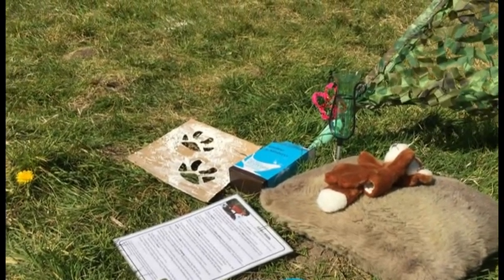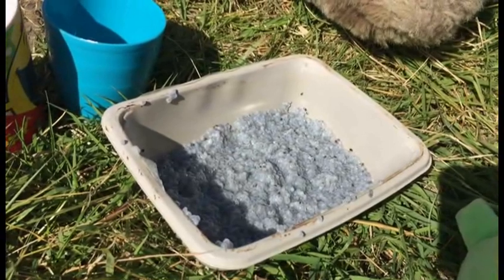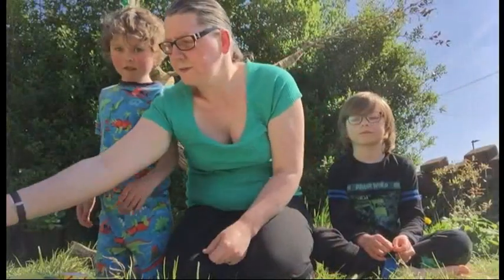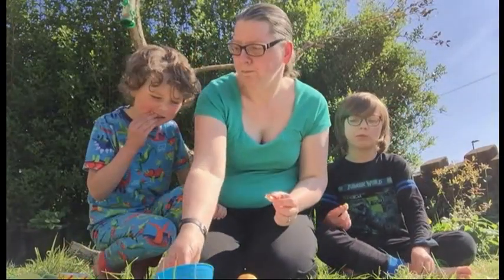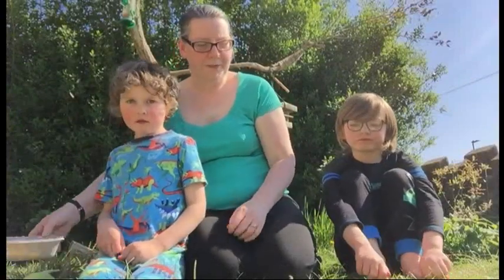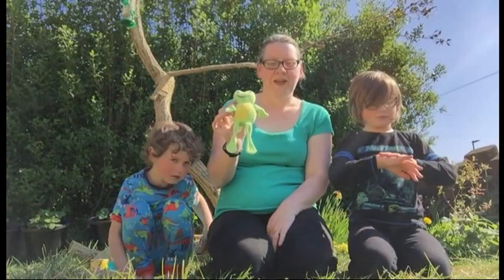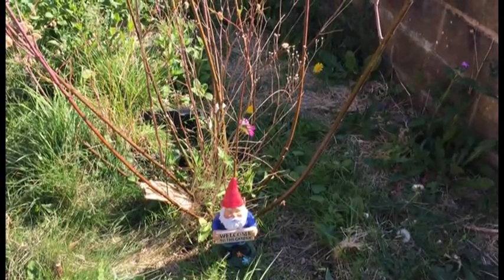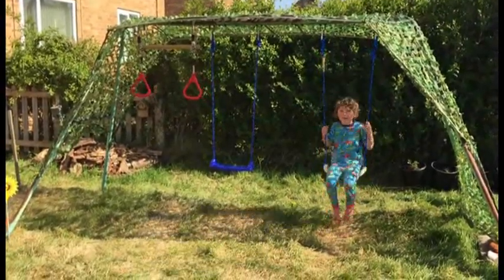Wildlife sensory story